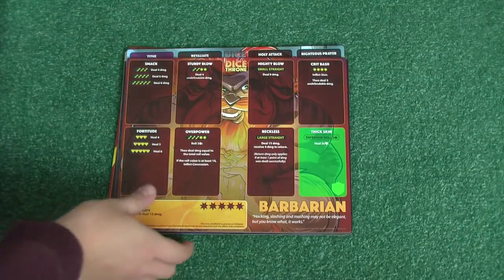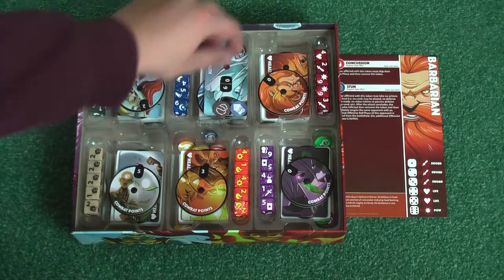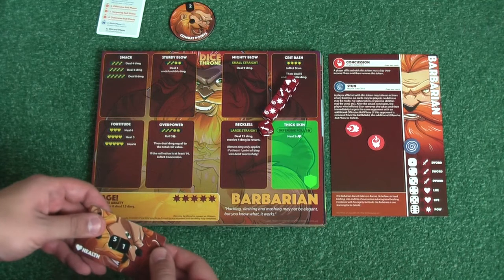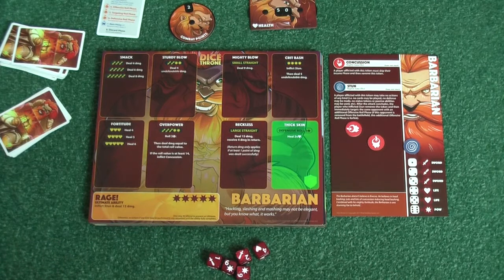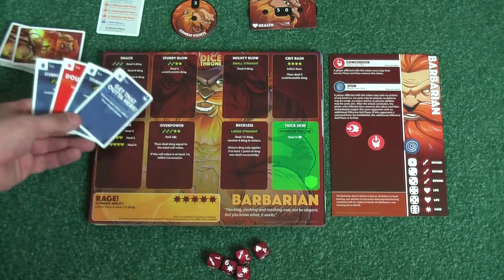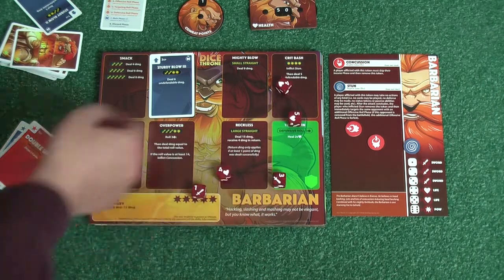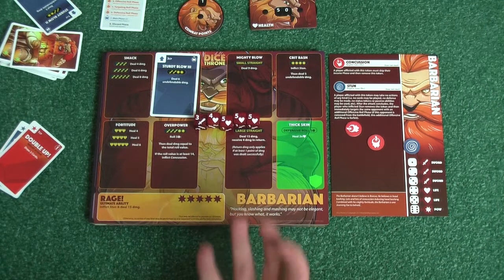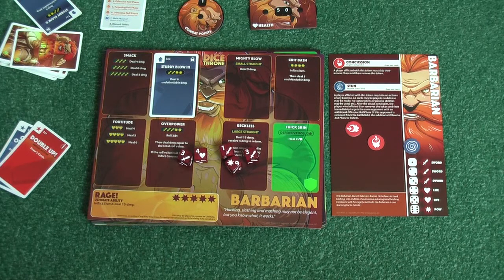Dice Throne - Review #134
0:22 - Overview
5:31 - Thoughts

Dice Throne brings the familiar Yahtzee mechanics to a fighting game! A copy of the game was received for the purposes of this review.

BGG:
Expansion on Kickstarter: